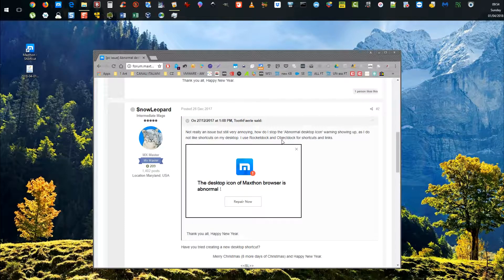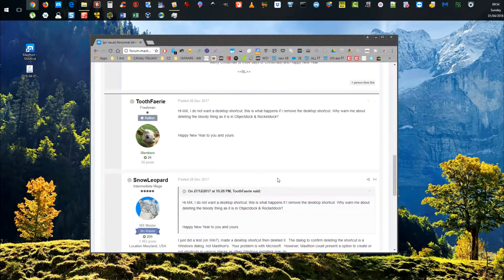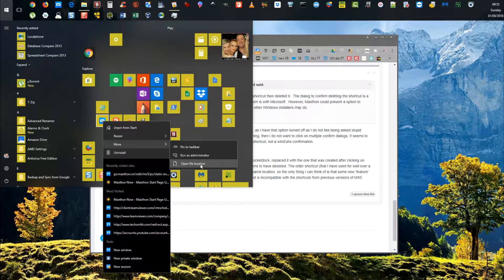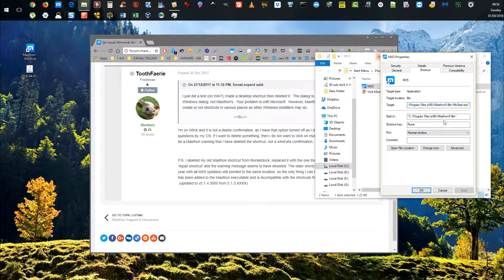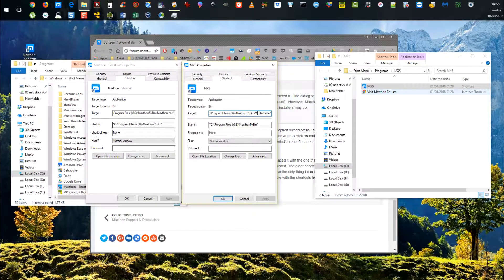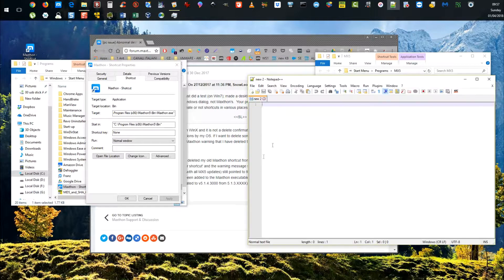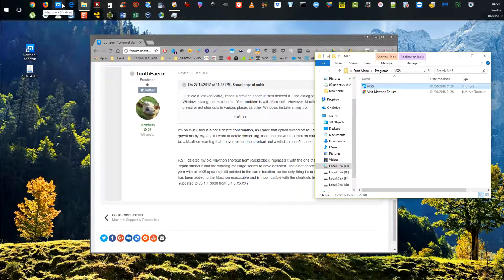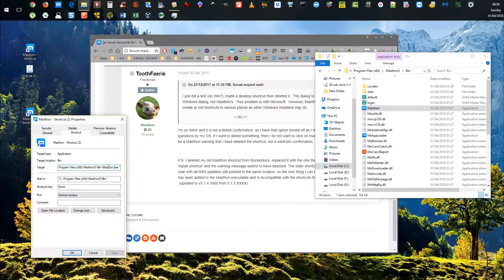MAXTHON FIX to: The desktop icon of Maxthon browser is abnormal. Fix it now for normal use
- - - U P D A T E - - -

Now I think that if you go to Menu,Settings,General,Default Browser and uncheck both options and you should not see the "default Browser is at risk" warning any more as I believe the MxUp app is triggered by these settings and kicks in because Maxthon is not your default browser and Chrome is. I am not a total expert on this,  but I think that is what was going on for you.

Old post below..may not be relevant no more.

Annoying issue with Maxthon browser wanting to change the icon shortcut!

"The desktop icon of Maxthon browser is abnormal Fix it now for normal use"

I fixed it like in the video!

BAD Link: "C:\Program Files (x86)\Maxthon5\Bin\MxStart.exe"
GOOD Link: "C:\Program Files (x86)\Maxthon5\Bin\Maxthon.exe"

Good luck!
hope it helps at least one person!

Antonio